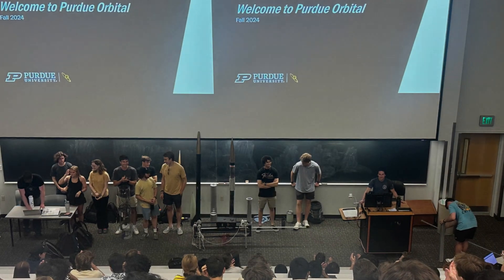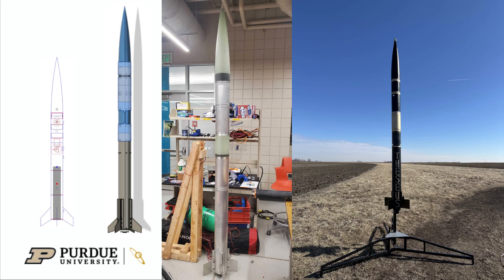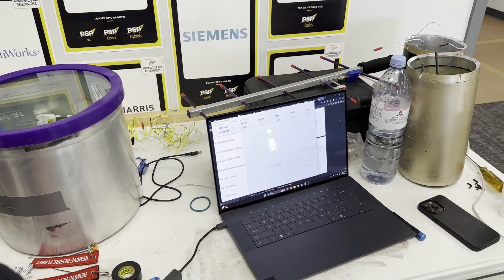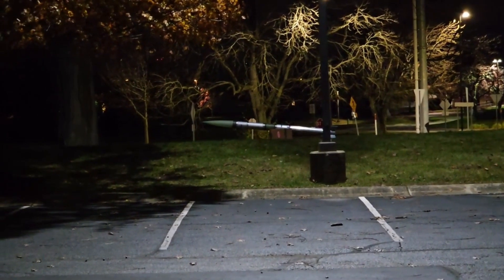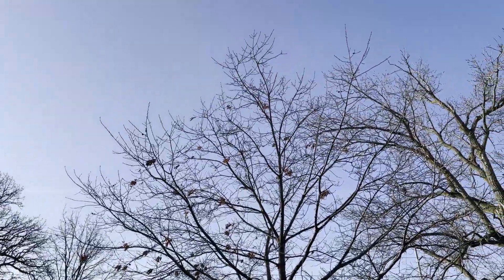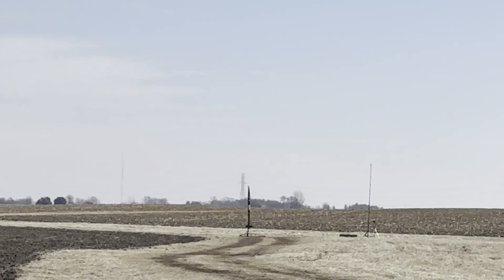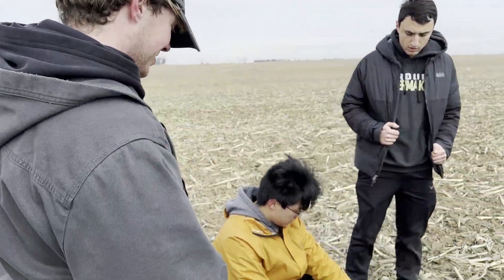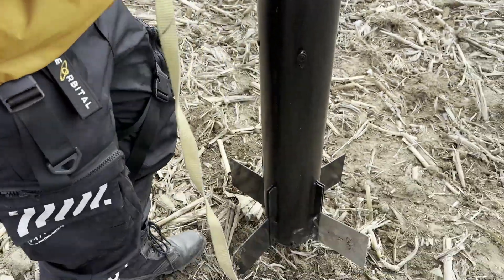Icarus Alpha - A Purdue Orbital Story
Purdue Orbital students have been hard at work on our latest rocket launch Icarus Alpha. This launch is the first of many for our new novel airframe design called Theseus. This design features modular and interchangeable sections made from durable aluminum that will allow future payloads and tests at Purdue University. This video showcases the work completed by our students to make this launch a reality.

Purdue Orbital is a student organization at Purdue University with the goal of fostering the technical and professional skills of our members with hands on learning opportunities related to Aerospace and space exploration. Our 150+ member multidisciplinary team is constantly in search of novel and challenging opportunities to pursue. Boiler Up, and Go Orbital!